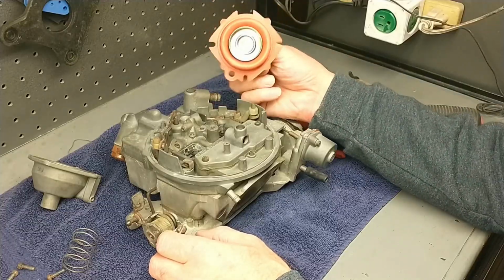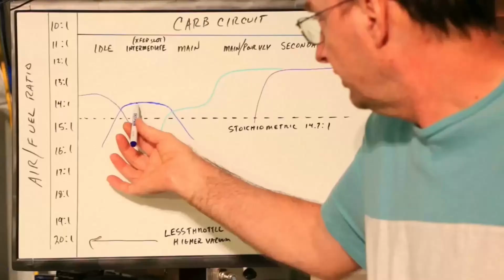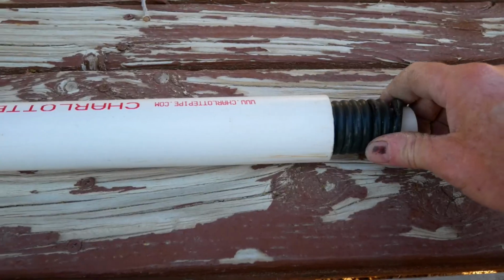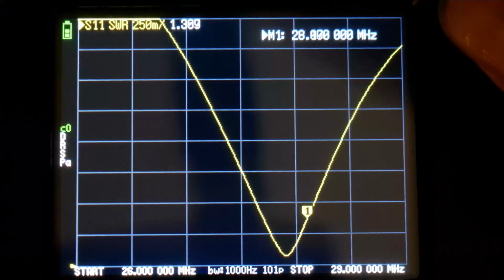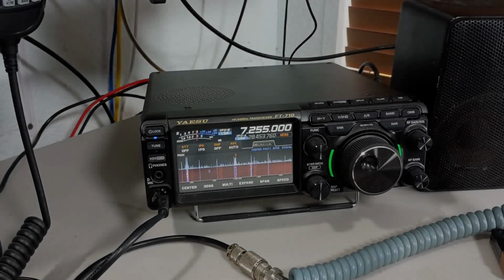Yaesu FT710 AESS experimentation continues.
This time, I'll make another modification to the FT710 external speaker, and go over the low cut filter and tone controls like I should have in the first video.

The latest edition of David Weem's book: